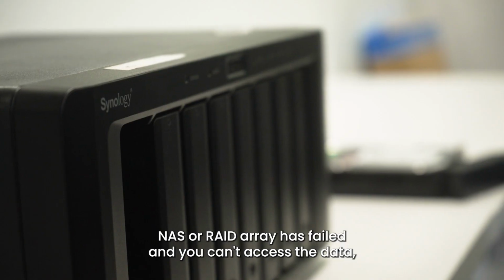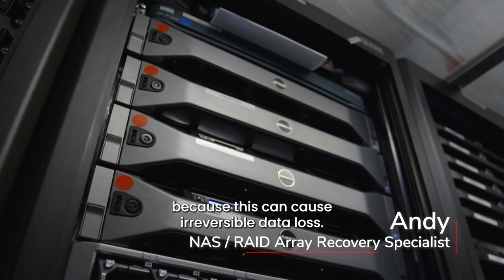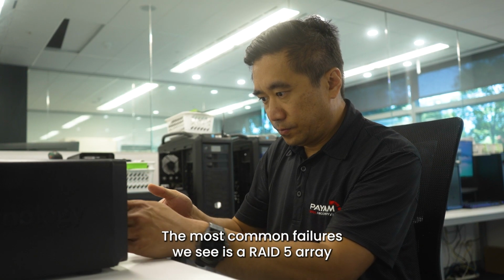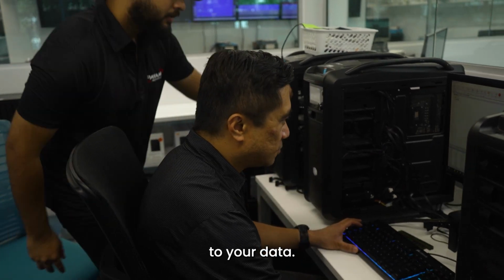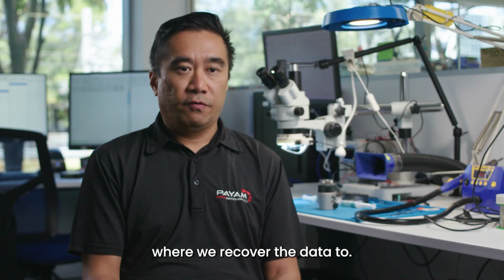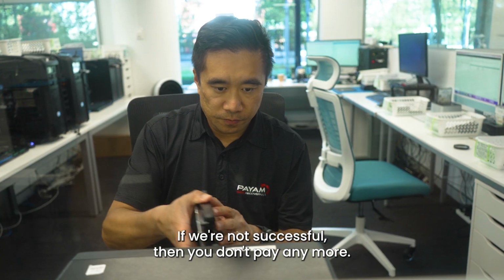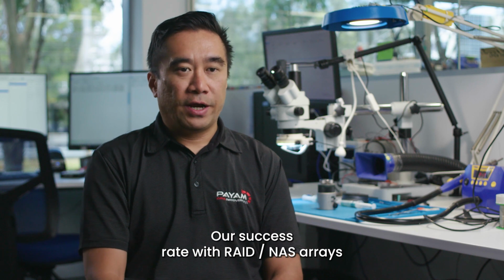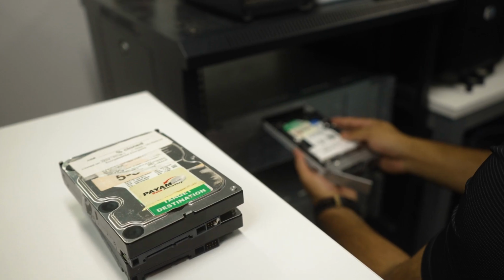RAID and NAS Data Recovery Services at Payam Data Recovery Australia Pty Ltd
International phone#: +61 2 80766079

Data Recovery Lab/offices in: Sydney, Melbourne, Brisbane, Perth and Adelaide in Australia. 1 lab in Auckland in New Zealand.